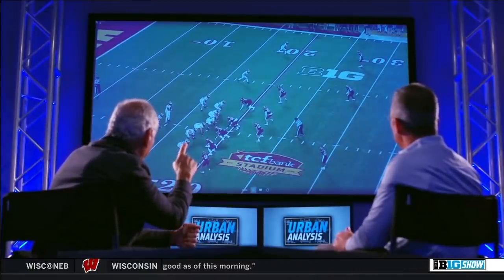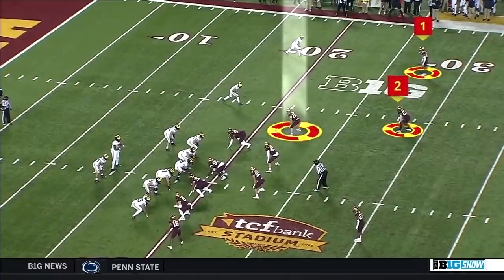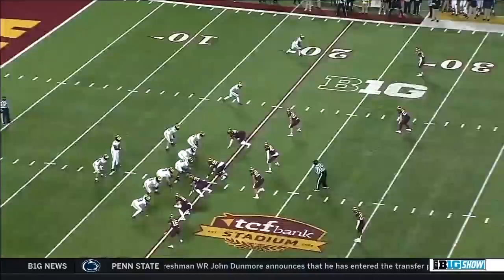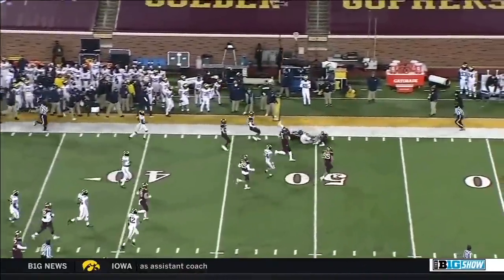Urban Meyer Breaks Down Joe Milton and Michigan Offense | Big Ten Football | Urban Analysis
Urban Meyer breaks down the differences of Relief vs RPO and how Michigan Quarterback Joe Milton executes those concepts.